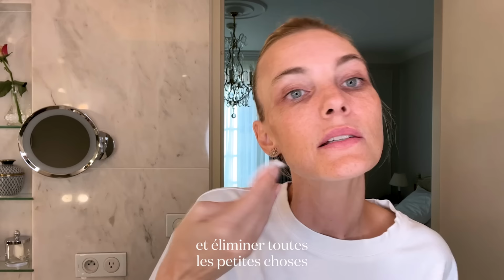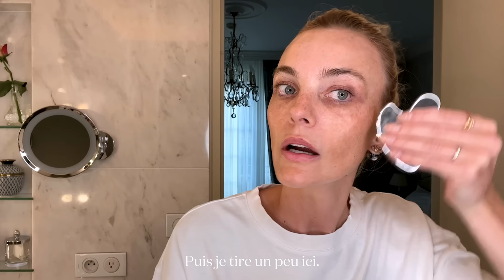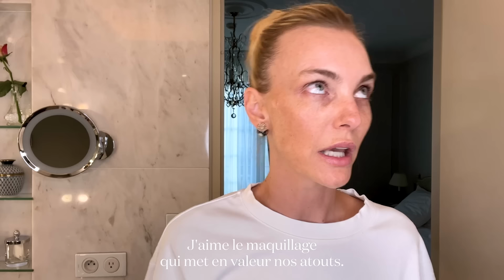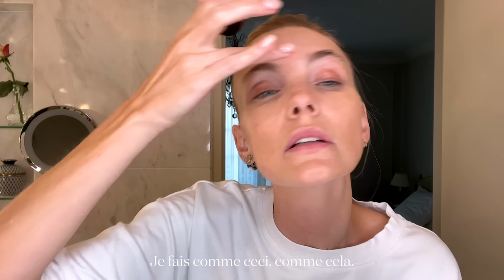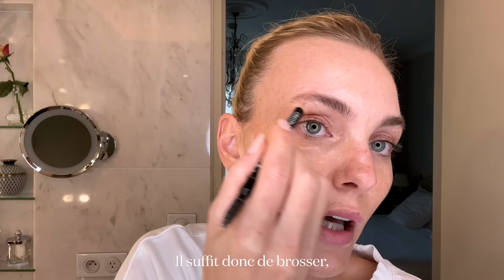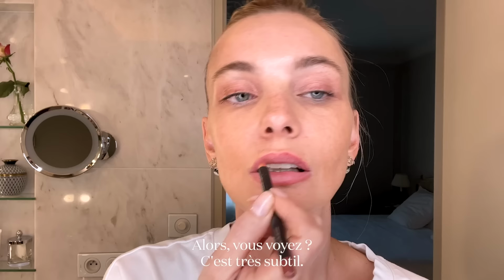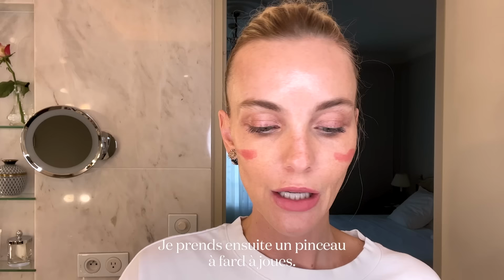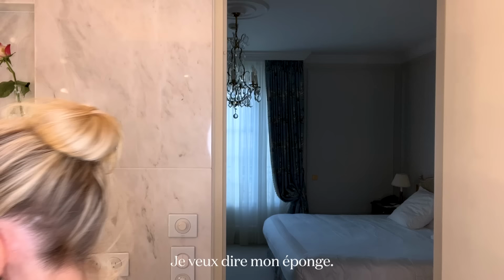Le makeup glowy de supermodel brésilien de Caroline Trentini | Vogue France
Avec 19 ans de carrière au compteur, la supertop brésilienne a enchaîné des kilomètres de runway pour les plus grandes maisons et est passée entre les mains des makeup artists et facialistes les plus talentueuses de notre planète. Sa mentor ? Pat McGrath, qui lui enseigna que la règle numéro une est de connaître l'architecture de son visage pour un bon maquillage, avant de lui divulguer un de ses meilleur tip, que Caroline Trentini nous dévoile aujourd'hui.

Journaliste, Social & Video Editor At-Large : Hugo Compain
Responsable de la Production : Amaury Delcambre
Chargée de production : Meryl Marciano
Assistante de Production : Pauline Sarlande
Responsable du Casting Vidéo : Adèle Ligerot
Coordinatrice du Casting Vidéo : Sarah Tauxe
Monteur : Laurane Jolly
Ingénieur de Mix : Manuel Lormel
Motion Design : Gabriel Delmas
Post-Productrice : Agathe Romain
Chargé de Post-Production : Edouard Condat
Assistante Motion Design : Hanae Khennoussi
Développement Vidéo: Louise des Ligneris
Programmation Vidéo : Stéphanie Amaya
Opérations Vidéos : Marie Jaso
Directeur de la Vidéo : Thomas Leroy
Responsable du Contenu Éditorial : Eugénie Trochu